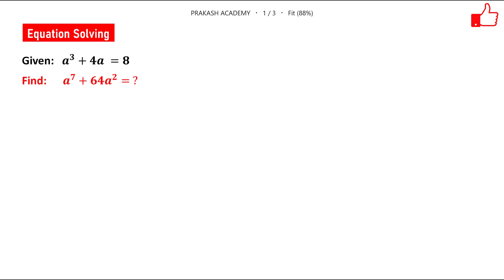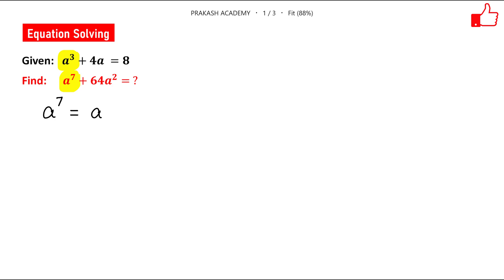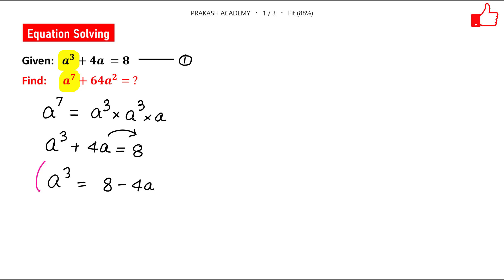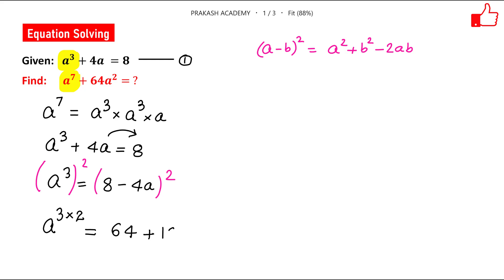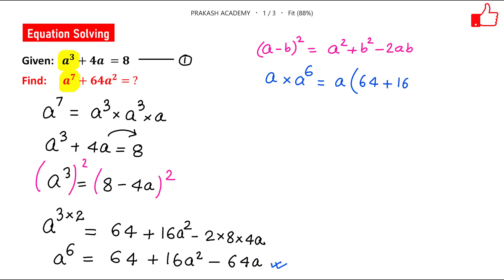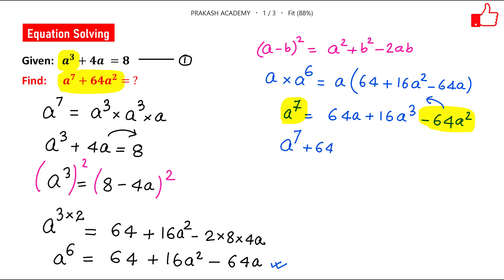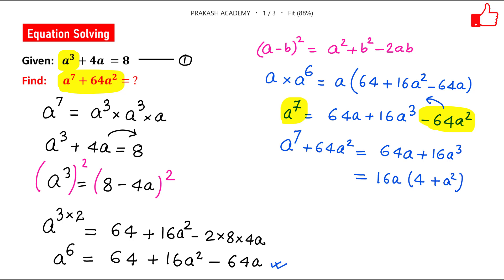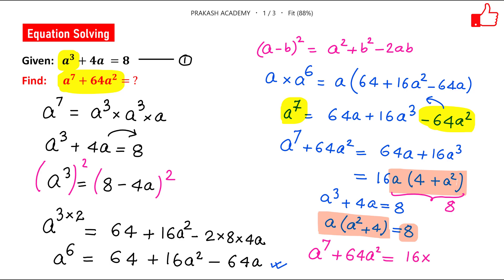A Nice Cubic Equation I Solve in a Min. I SAT I MCAT I Xth I GRE I Pre-Math I NSO | IMO | SOF